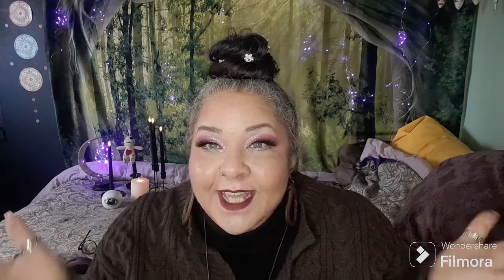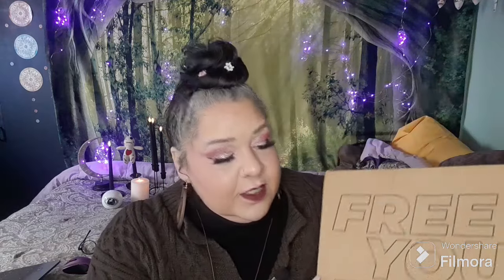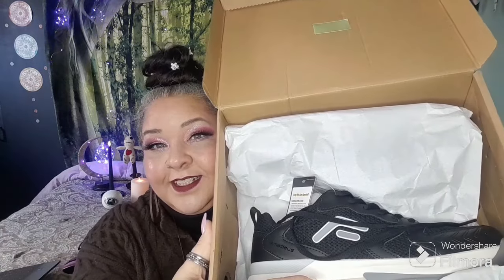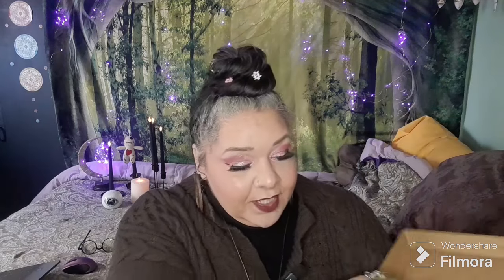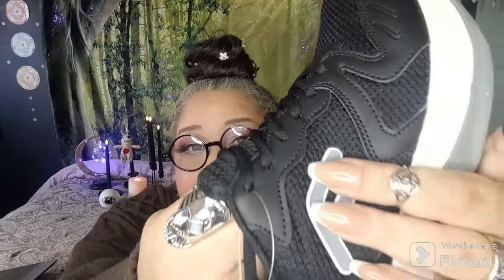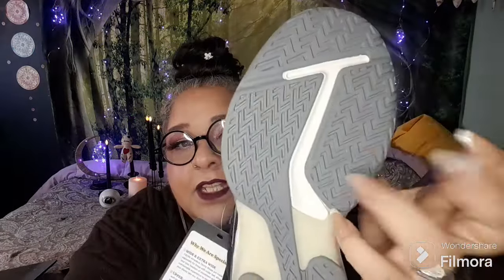FITVILLE👟SHOE👟REVIEW!!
1) FitVille is a cutting-edge company pursuing human foot health.

2) FitVille Shoes are helpful for people in their daily life to prevent sprained ankles and knee injuries.